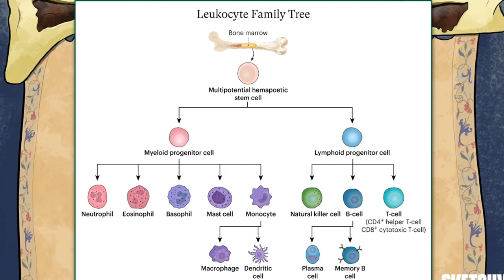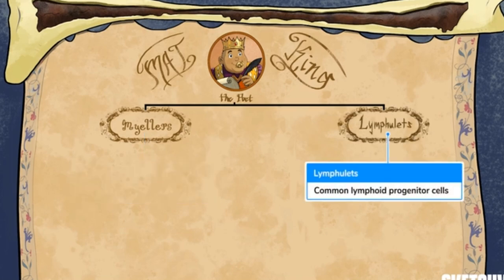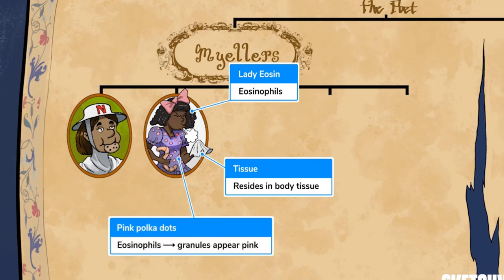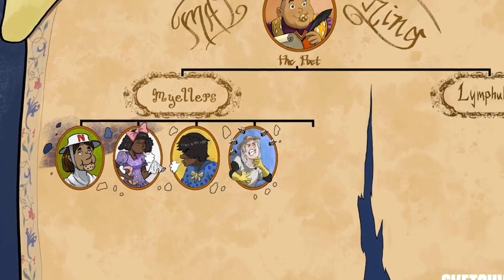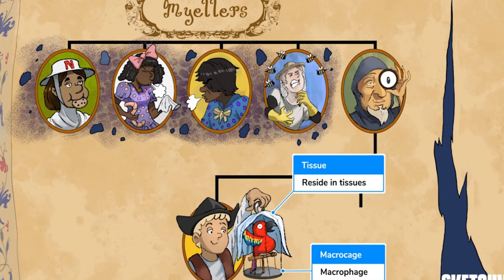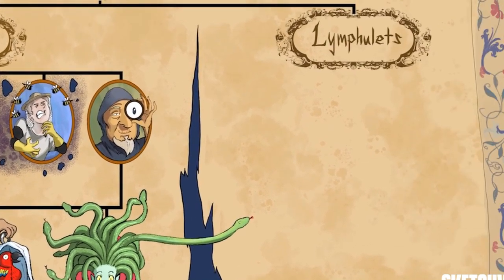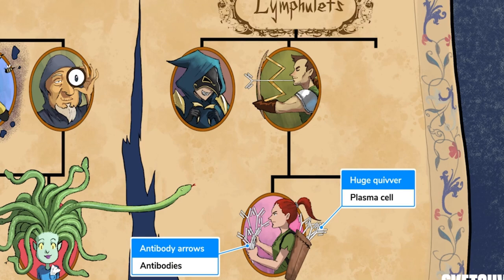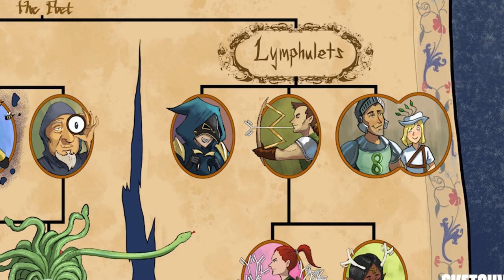Cells of the Immune Sys